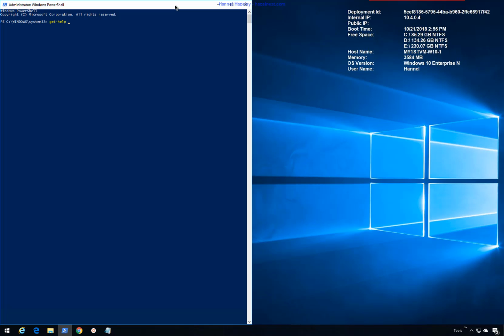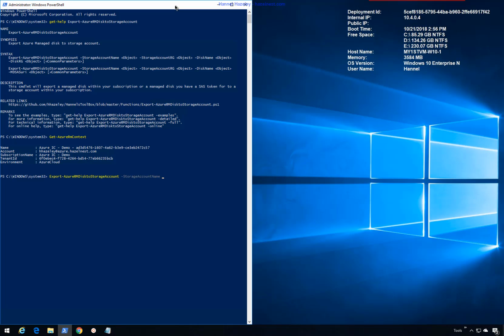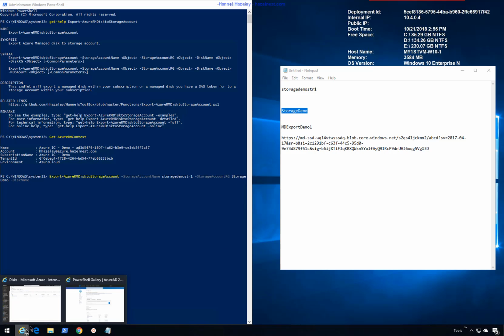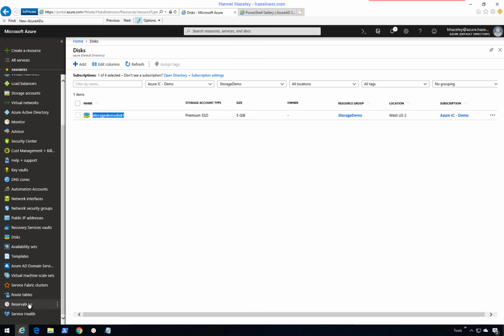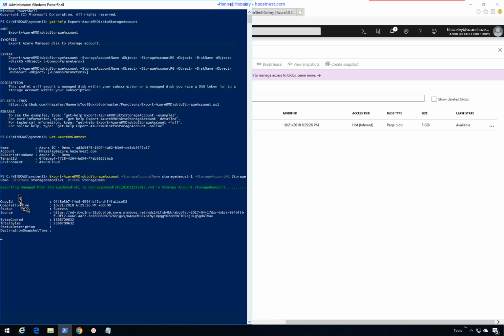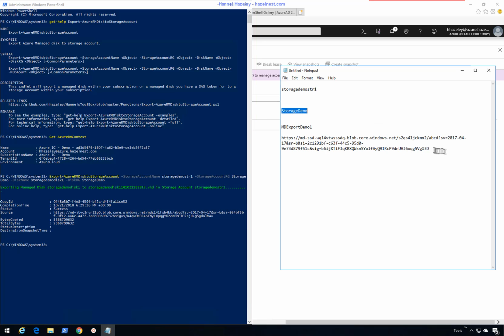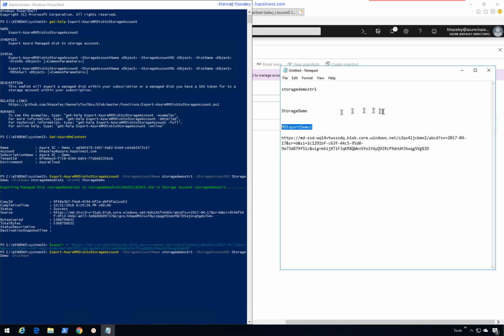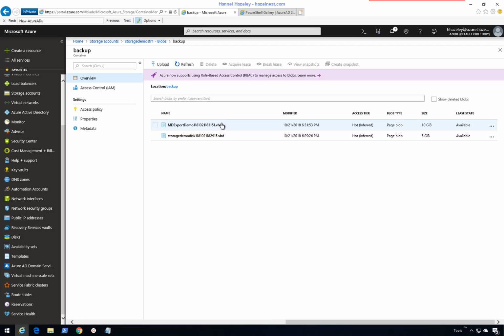HannelsToolBox - AzureRMDIsktoStorageAccount Command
This video cover a demo of the Export-AzureRMDisktoStorageAccount command in my custom module (HannelsToolBox) that is in the PowerShell gallery.